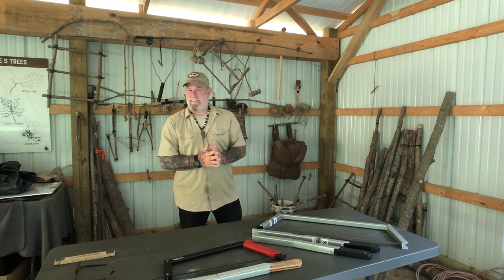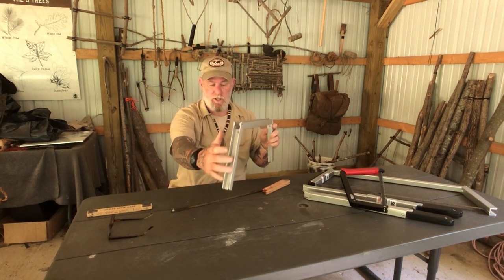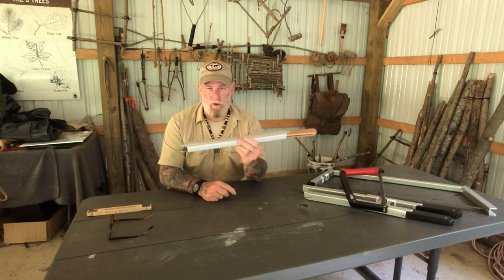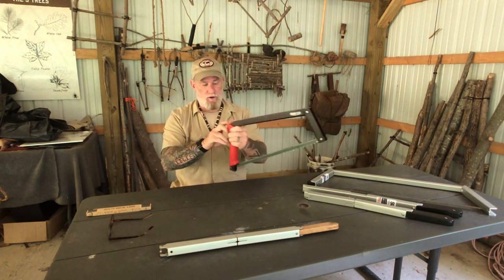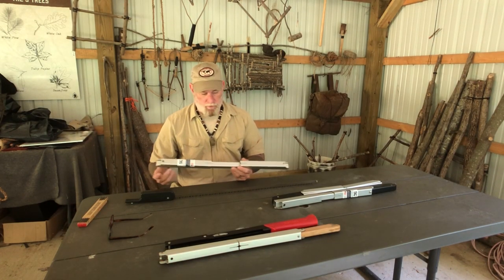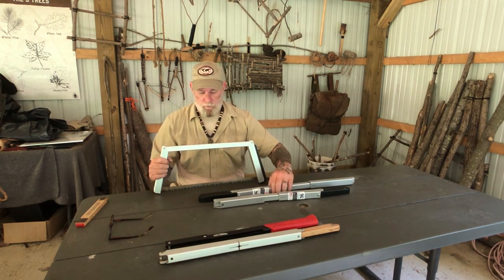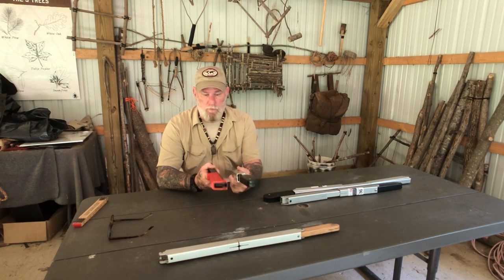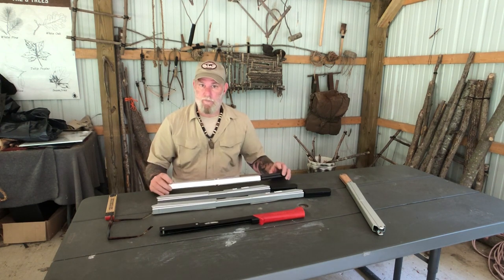Spring Creek Folding Buck Saw